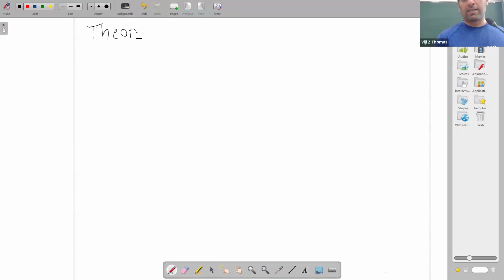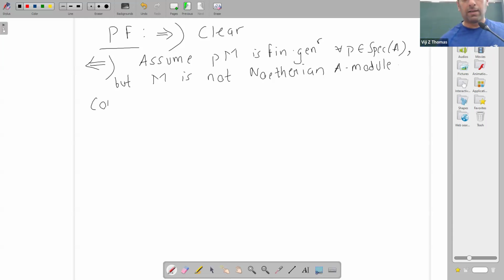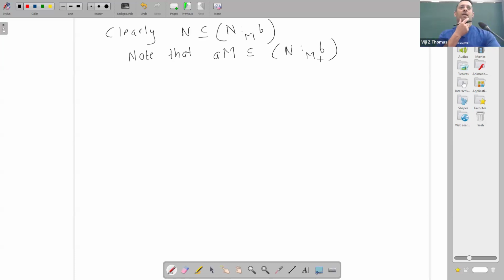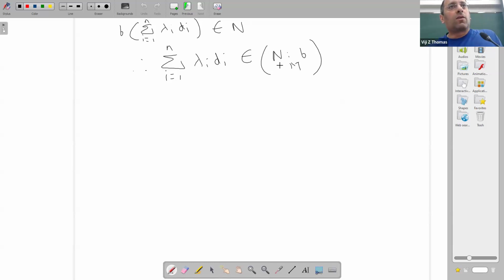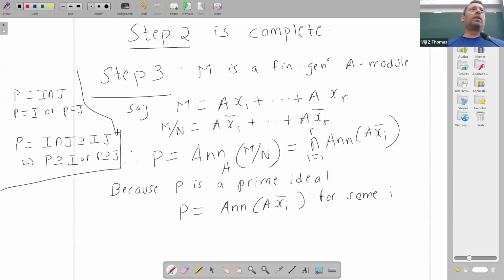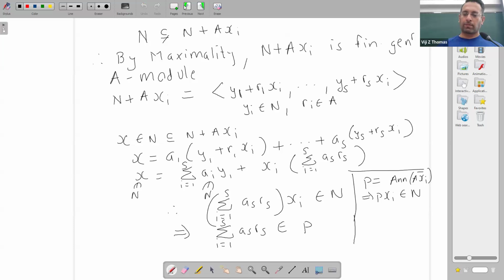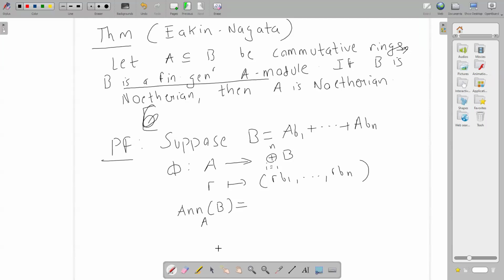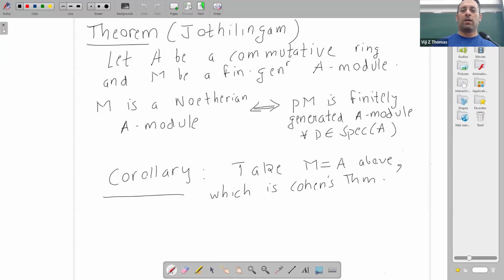Maximal Implies Prime Principle | Prof Viji Z. Thomas | Invited Talk 38 | Lecture 2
Title: Maximal Implies Prime Principle

Abstract: In commutative algebra, there are numerous results that show that an ideal maximal with respect to some property happens to be prime. We shall go over many such results. In the 2nd part of the talk, we will present a generalization of Eakin-Nagata theorem and Cohen's theorem as a consequence of a theorem of Jothilingam.

Speaker:  Prof Viji Z. Thomas, IISER Thiruvananthapuram.